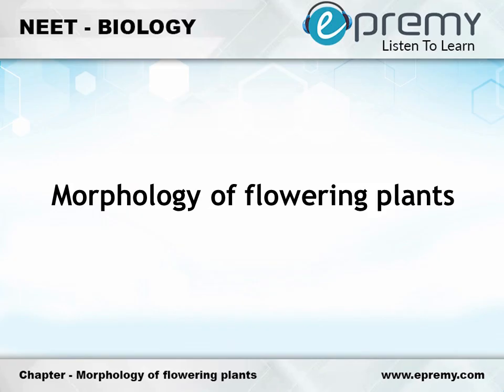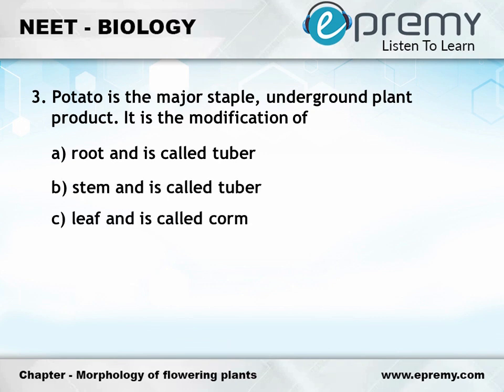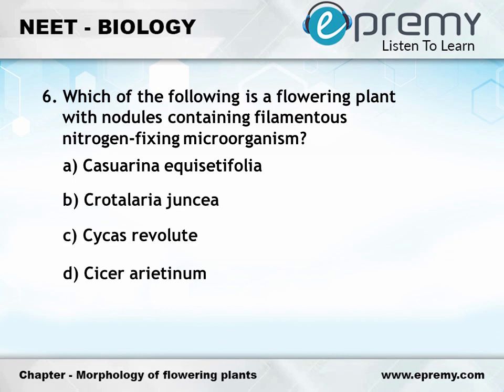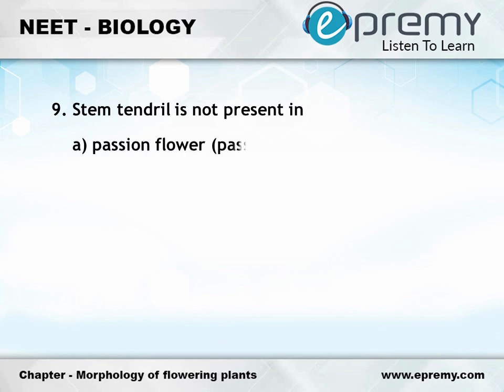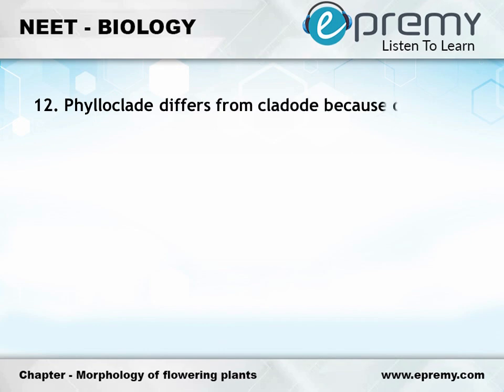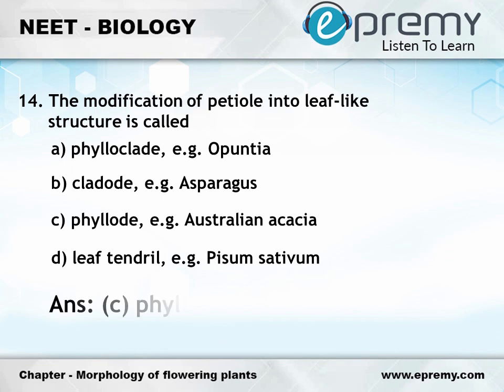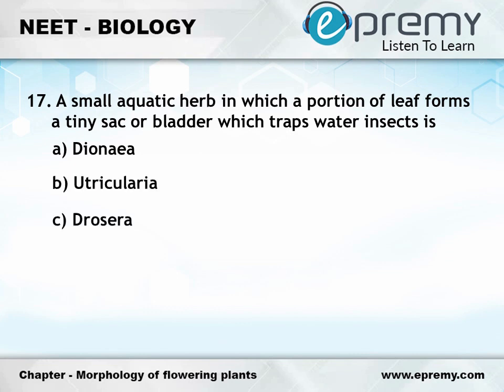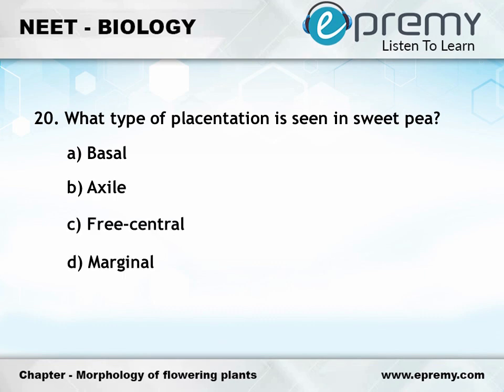MORPHOLOGY-OF-FLOWERING-PLANTS-PART-1 : BIOLOGY-NEET2019-NTA-NEET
100+ Online Test Series
Chapter-wise Test Series
NEET Success Predictor
State-Wise Rank Predictor
Psychometric Analysis